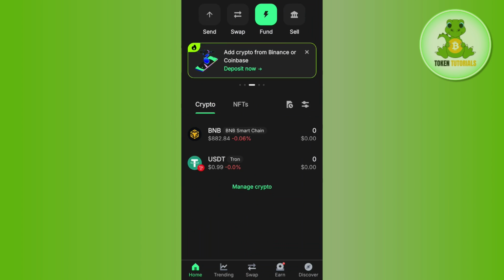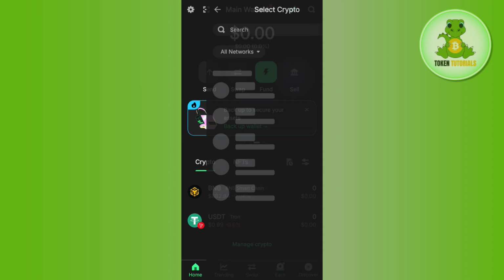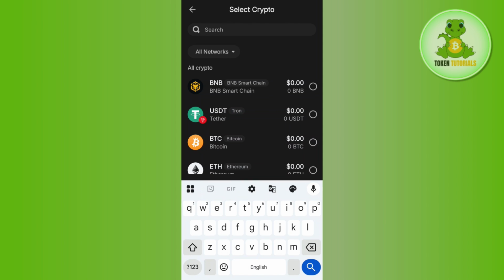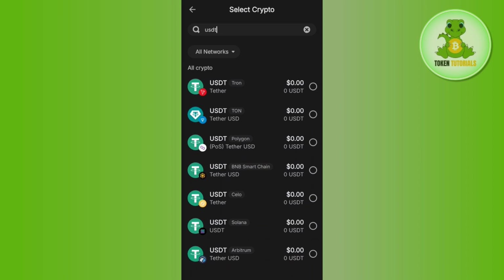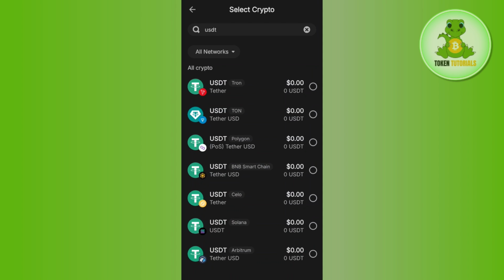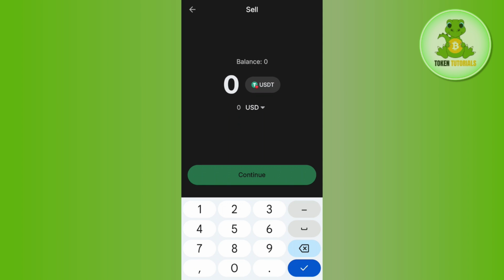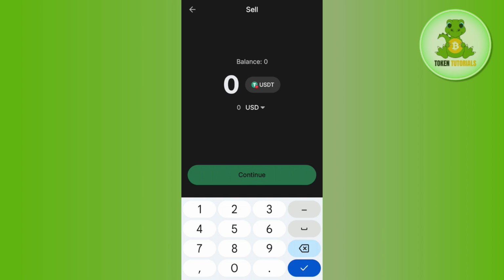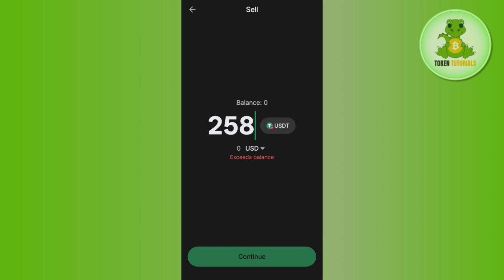HOW TO SELL USDT ON TRUST WALLET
Welcome to Token Tutorials! In this video, I will show you HOW TO SELL USDT ON TRUST WALLET